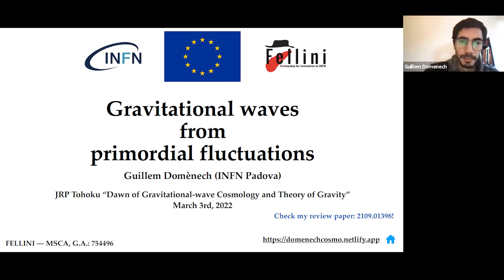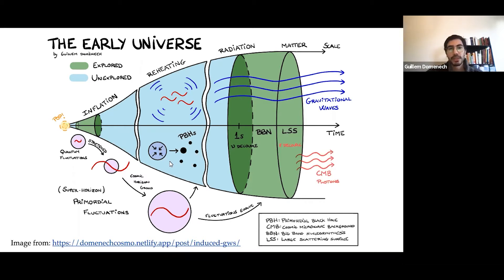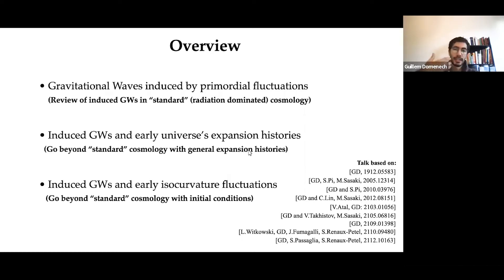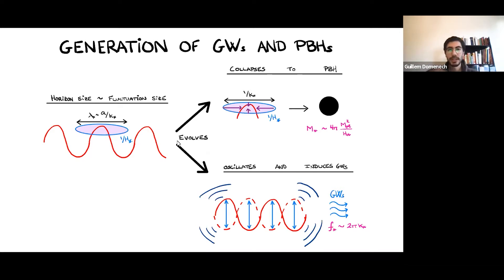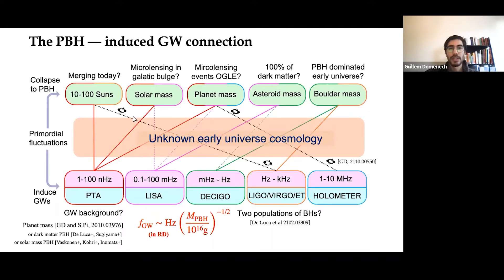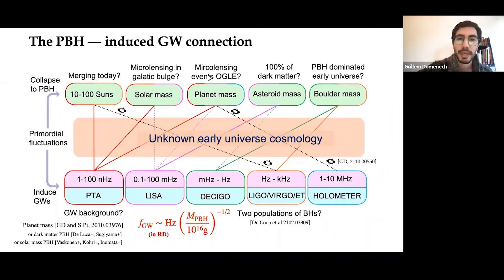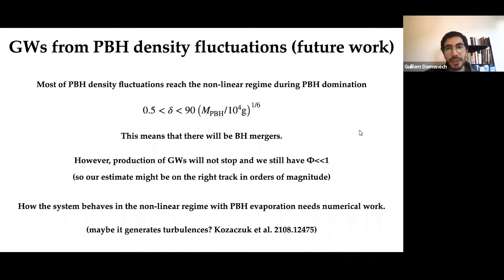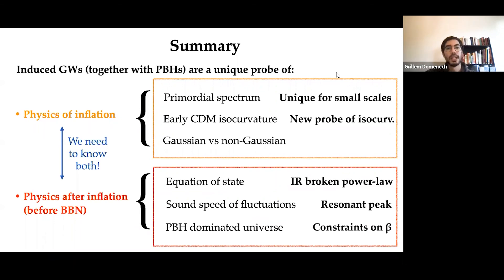Gravitational waves from primordial fluctuations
Dr. Guillem Domènech from INFN, Padova gave a talk entitled "Gravitational waves from primordial fluctuations" at International Workshop "Dawn of Gravitational-wave Cosmology and Theory of Gravity" of the Tohoku Forum for Creativity, Tohoku University.

Dawn of Gravitational-wave Cosmology and Theory of Gravity (2021GRV) "International Workshop "Dawn of Gravitational-wave Cosmology and Theory of Gravity"" – March 2 – 4, 2022@ Tohoku University